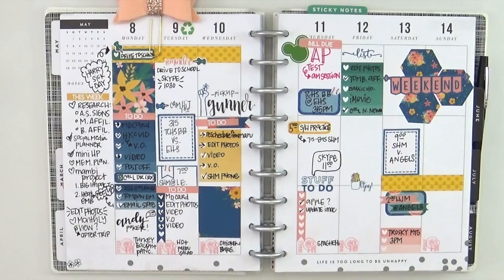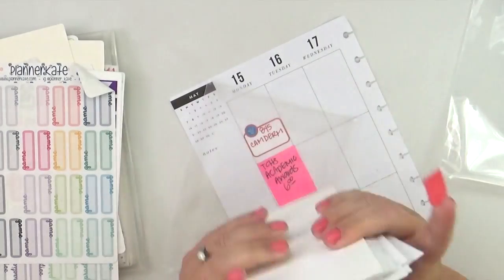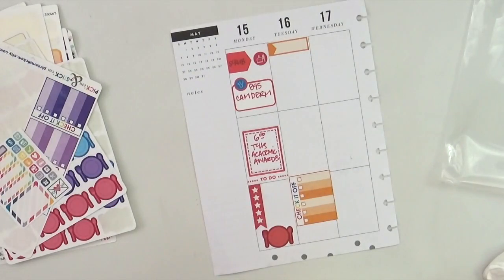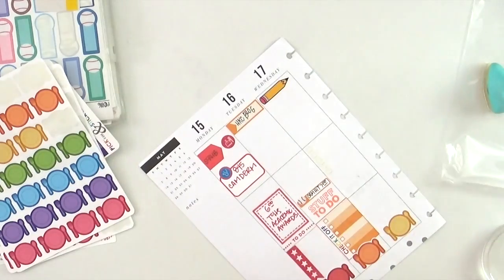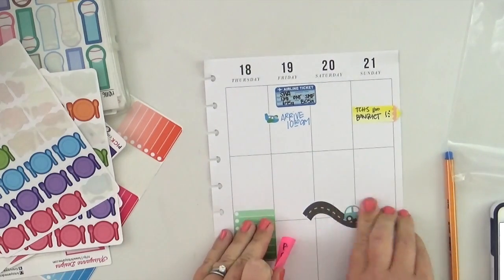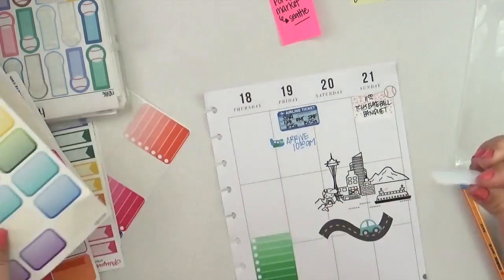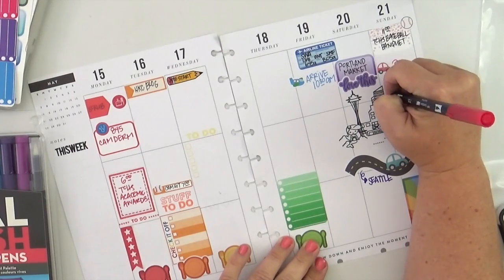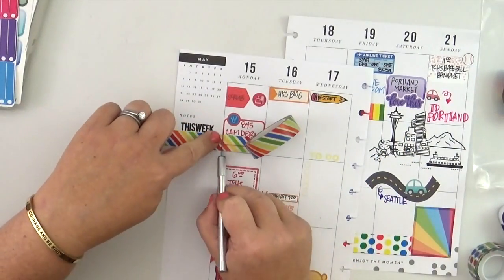Plan With Me: May 14-20, 2017 {Stamping + Stash Stickers Classic Happy Planner Style}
Would you like to see more images like these?

Come and see how I use planner stamps and stickers from my stash to create this rainbow week in my classic This Is Your Year The Happy Planner®.